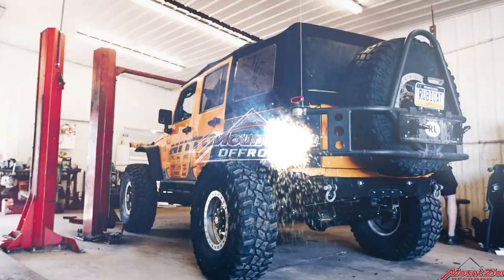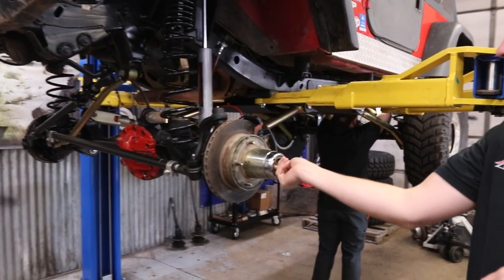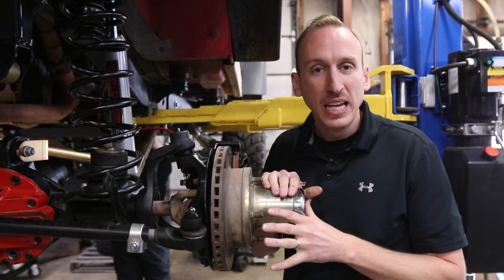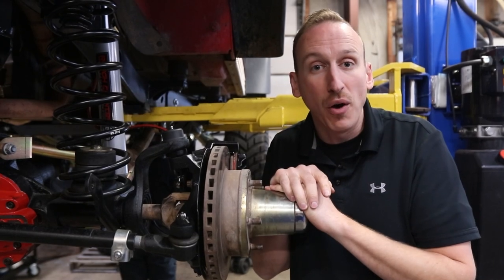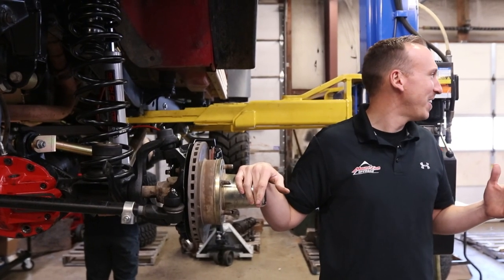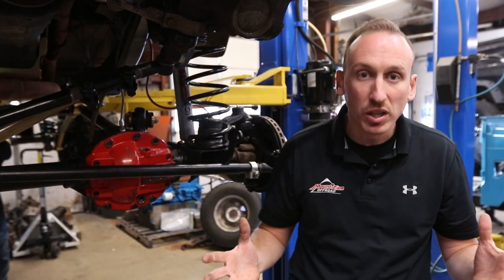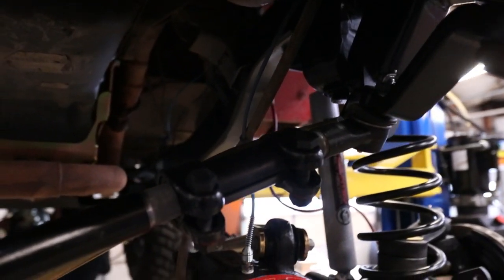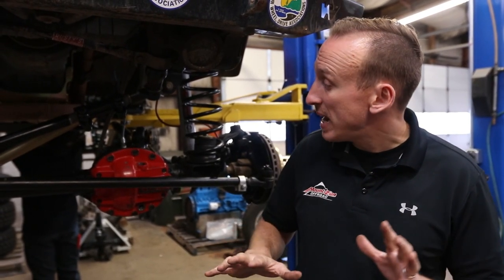Lock OUTS vs lockERS : What's the difference?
We took some time to explain what the difference is between Lock OUTS, and LockERS and what they both do! We hope this helps you understand the difference between the two! They're both very helpful for when you find yourself in a jam!